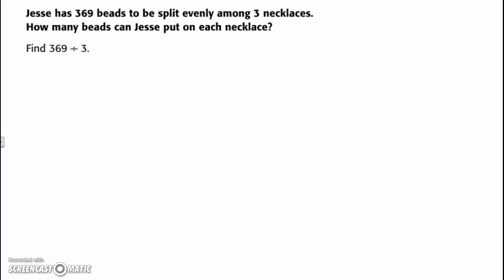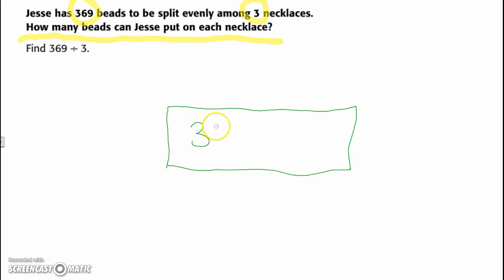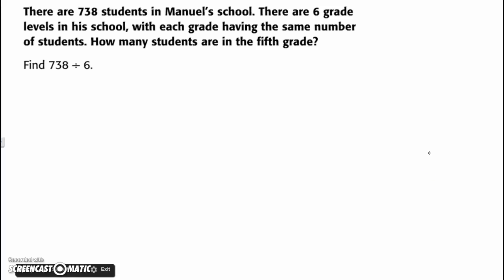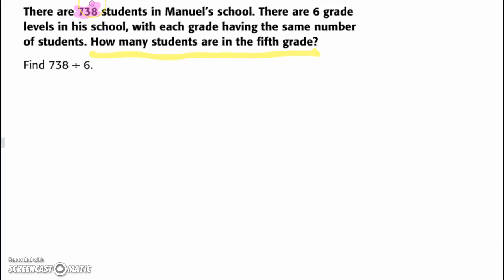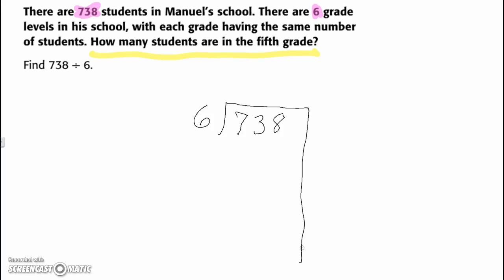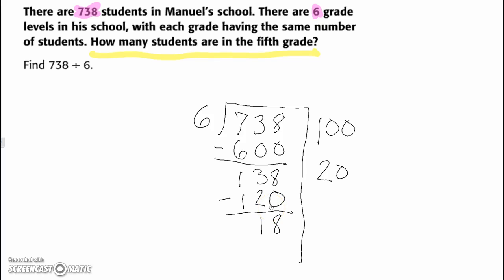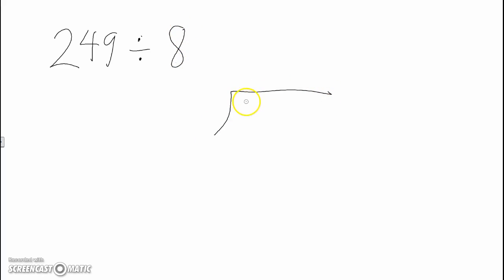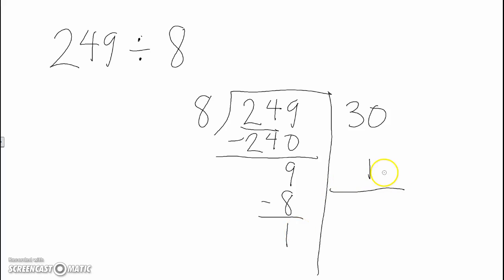3.7 Partial Quotients